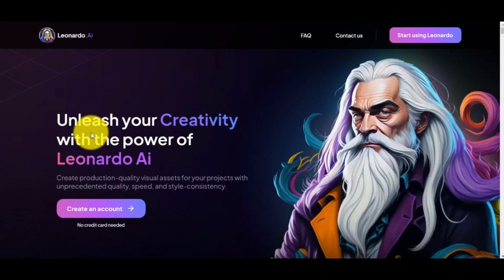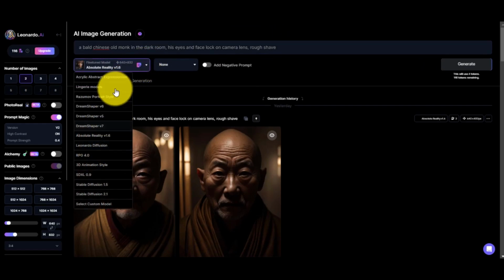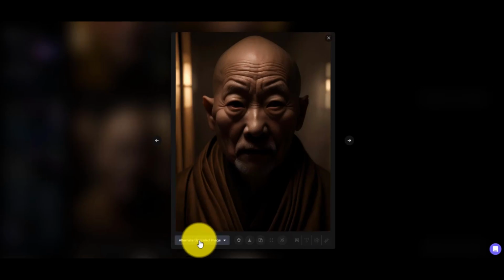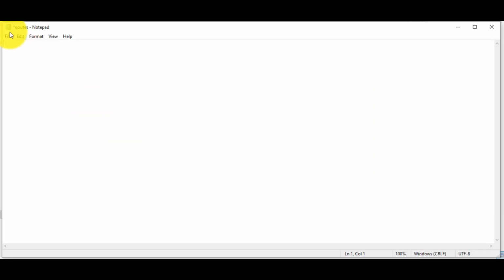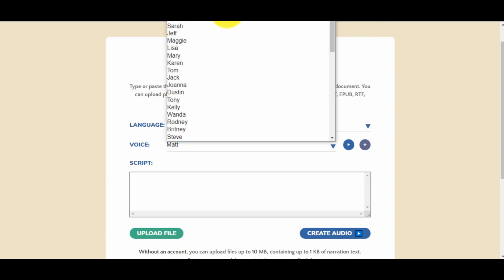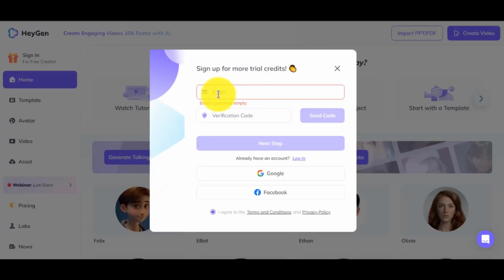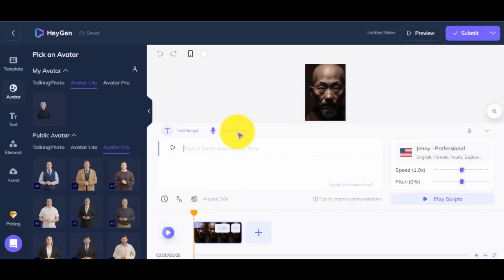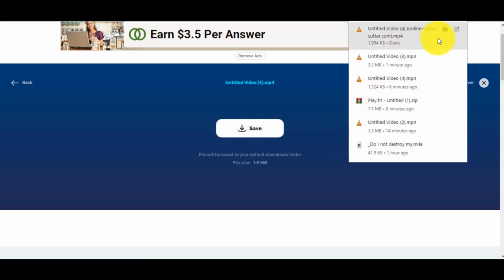How To Create Viral Talking Ai Generated Videos || Create Ai Avatar Free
Ai Startup

There are four sections of this video:
Step 1: Generate an Avatar
Step 2: Generate a Script using Chatgpt
Step 3: Generate AI voice
Step 4: Generate Video

Video Chapters:
00:00 : Intro
01:12 : Generate avatar
02:38 : Generating Script
03:24 : Generate AI voice
04:25 :  Generating Video

instagram theme pages
chatgpt
chat gpt
instagram theme page business
instagram growth
how to grow on instagram 2022
best niche for instagram theme page
how to make money with instagram theme pages
i tried growing instagram theme pages
Biaheza instagram theme page
how to grow on instagram 2023
dupdub text to speech